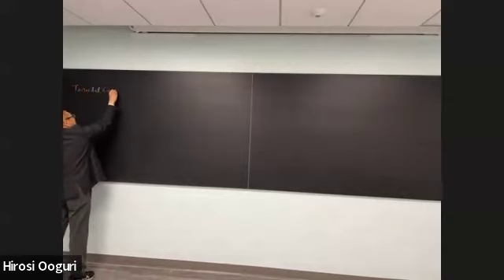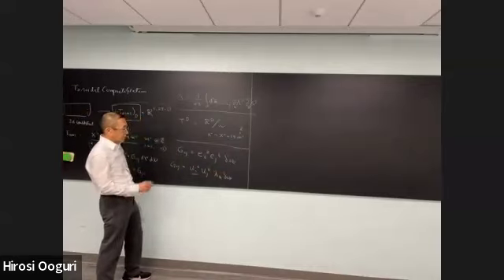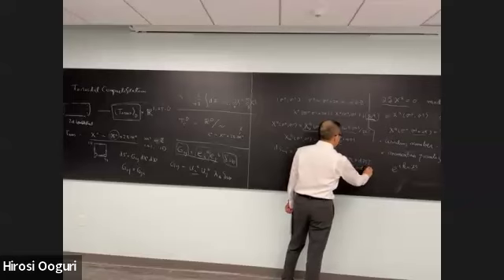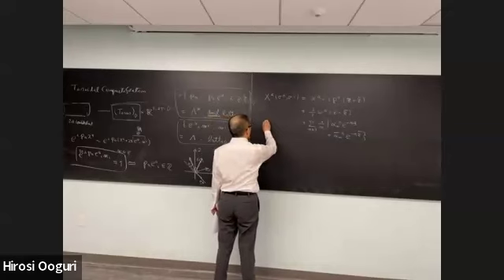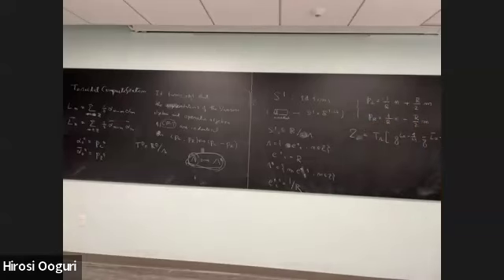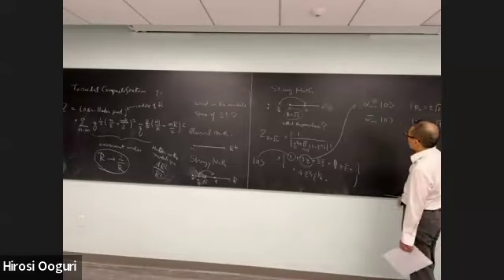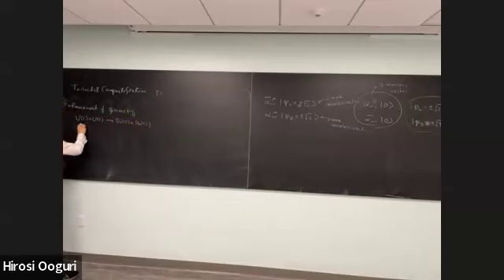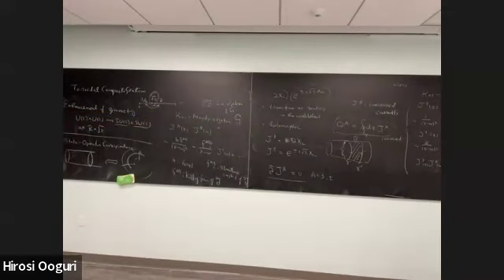Introduction to String Theory, Lecture 8